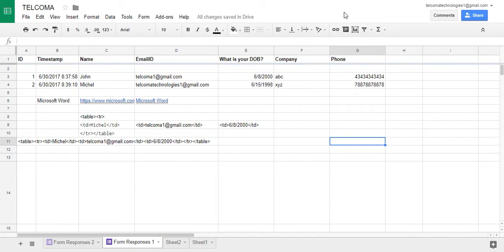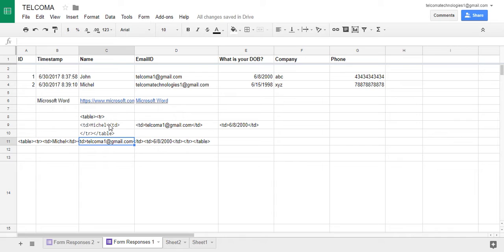13 createHTMLtable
The `createHTMLtable` function in Google Sheets enables users to generate an HTML table directly from spreadsheet data, streamlining the process of embedding structured content into web pages. This function facilitates easy conversion of cell ranges into HTML code, which can be used for web development and data presentation.